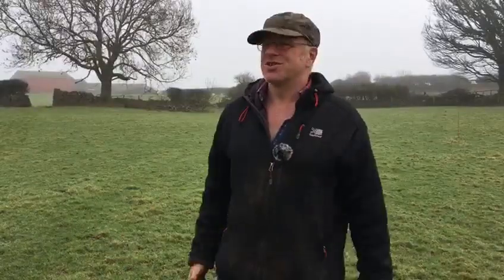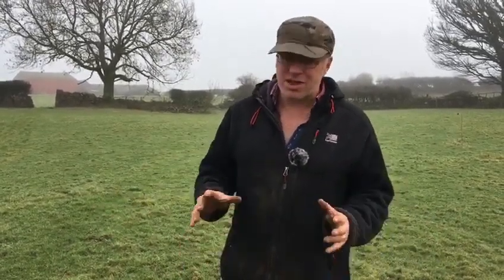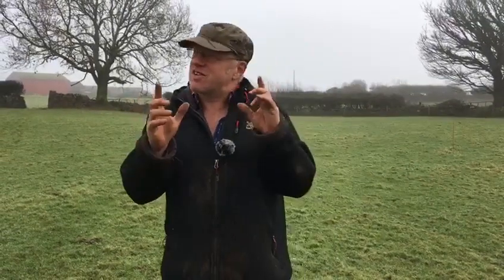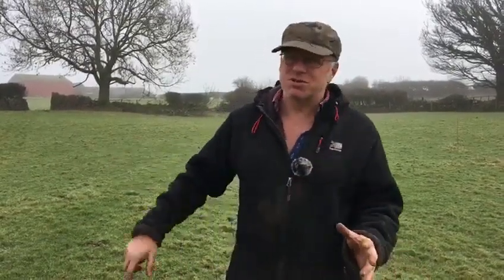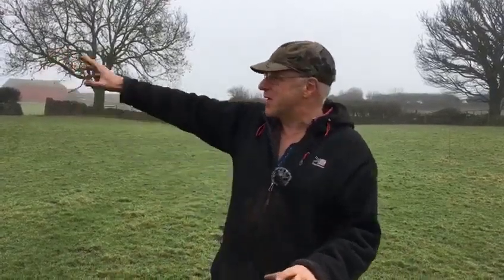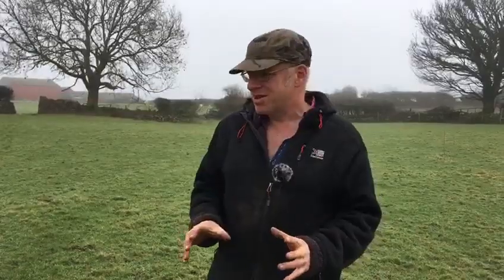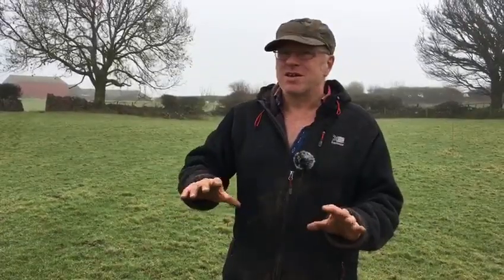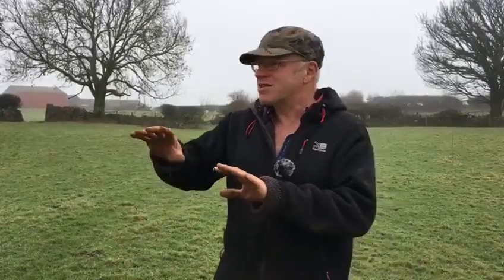Dyddiadur Cloddio Diwrnod 7 Dig Diary Day 7 Archaeoleg Gwynedd Archaeology 480p, h264, youtube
Cliciwch yma am fersiwn Cymraeg o'r fideo yma:    • Dyddiadur Cloddio Diwrnod 7 / Dig Dia...  d